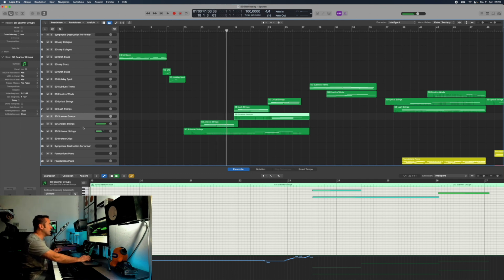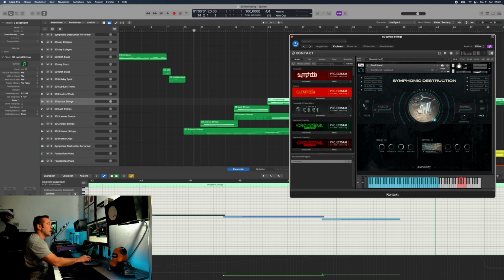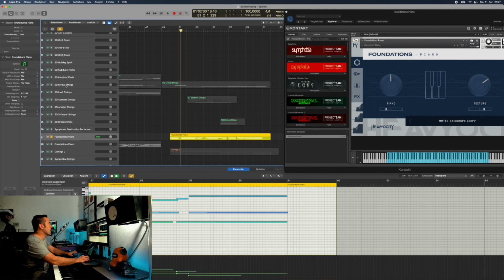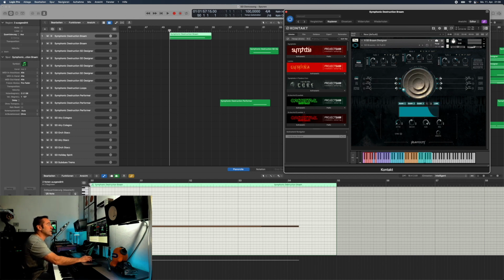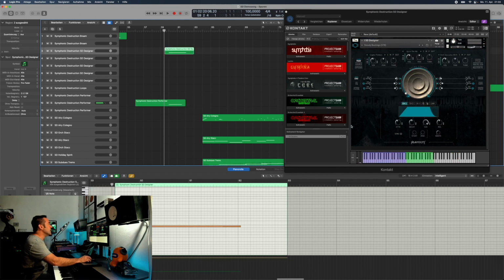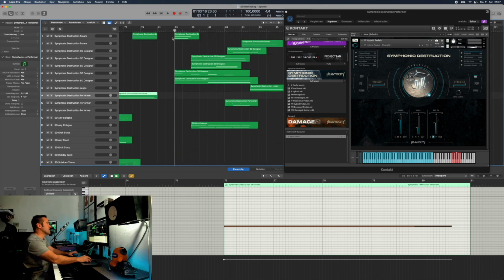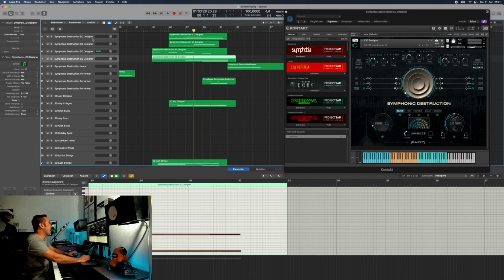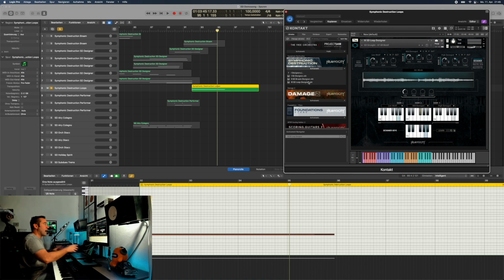Heavyocity Symphonic Destruction - Review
In this review of Symphonic Destruction by Heavyocity I want to show what an incredible versatile hybrid orchestral VST library for cinematic music this is. With Symphonic Destruction, the deconstructed orchestra, Heavyocity's flagship library, you can compose cinematic music in a very convincing way as this beautiful hybrid orchestral VST covers a lot of ground from lush strings and woodwinds to the gnarliest brass you ever heard. You can start with something very subtle but be sure that the beast is waiting in the shadow to bite whenever you need it. Writing music for films can be really a joy having all the choice between the Performers, Braam Designer, Loop Designer and the Symphonic Destruction Designer.

@Heavyocitymedia  did a major job using all their experience from Novo, Forzo, Vento and Damage 2 to combine it in a versatile tool for cinematic music.

I hope you enjoyed it as much as I did.

A huge THANK YOU goes out to my first Patron:
Dave Cushing

0:00 Intro Symphonic Destruction
0:37 Cinematic Cues
4:22 The first cue explained
6:57 A short explanation of the Perfomer Instruments
9:25 The second cue explained
10:13 The third cue explained
10:52 The fourth cue explained
12:20 Tempo synched swells
13:30 The Braam Designer
18:25 The SD Designer
20:45 The fifth cue explained
22:45 The sixth cue explained
23:40 The repeater function
28:15 The Loop Designer
31:20 Happy Easter